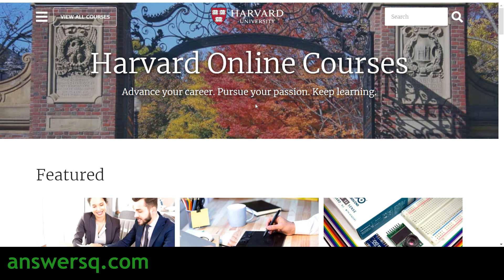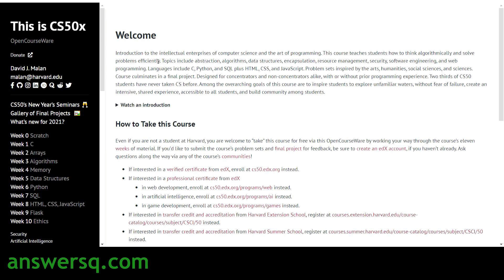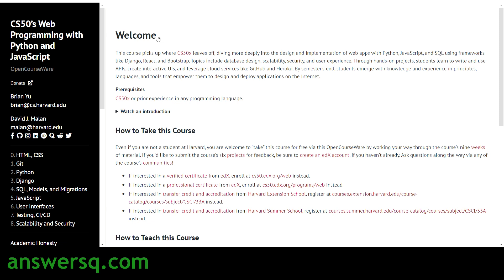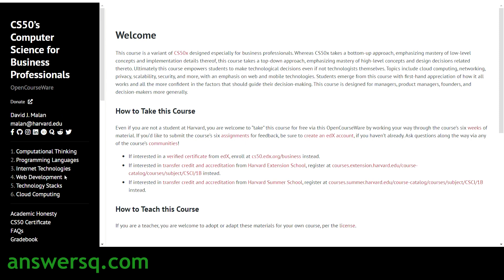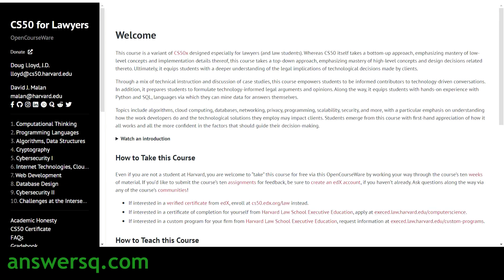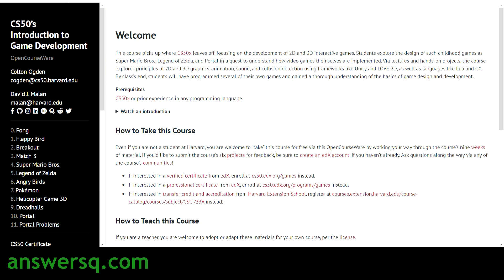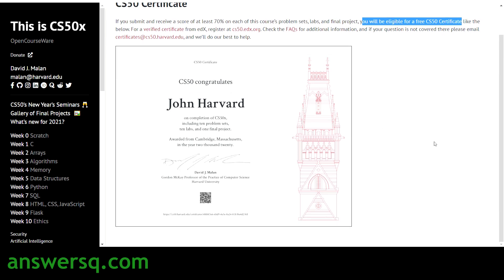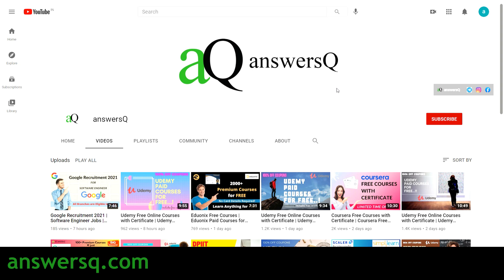Harvard University Free Online Courses with Certificate | Free Computer Science Courses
Get free online courses offered by Harvard University to learn computer science. Get a free certificate after completing the courses. This includes free online computer science courses 2021.